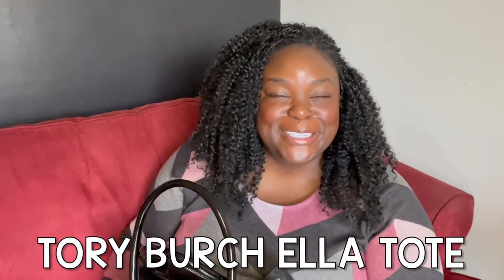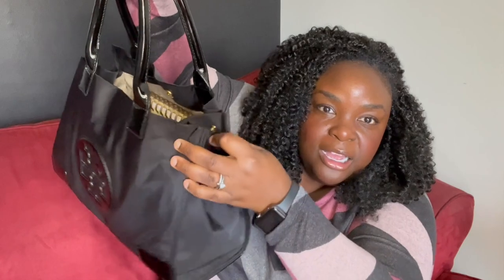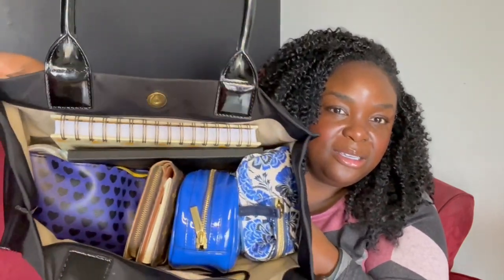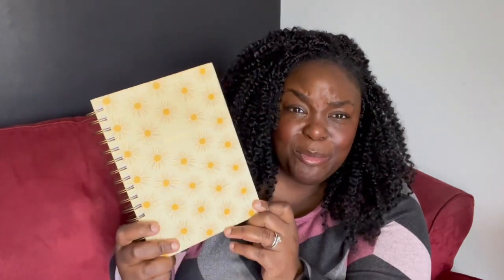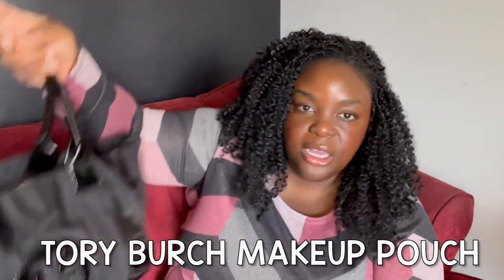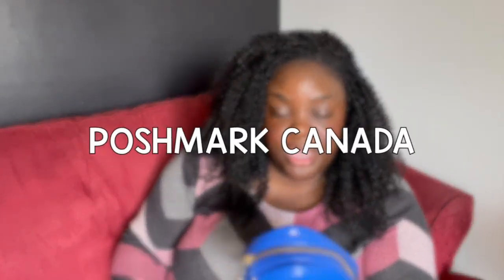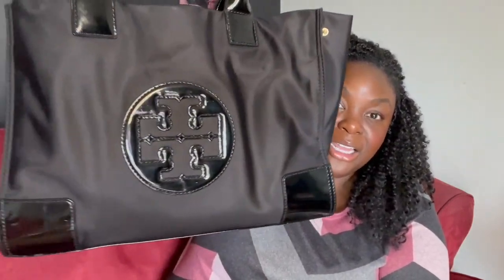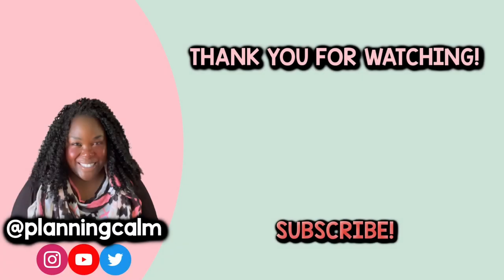TORY BURCH TOTE | WHAT'S IN MY BAG | Planning Calm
My name is Cat and in this video, I share with you another what's in my bag video featuring my Tory Burch Tote that I use for as a teacher work/ meeting addition.  I hope you enjoy!

xo Cat